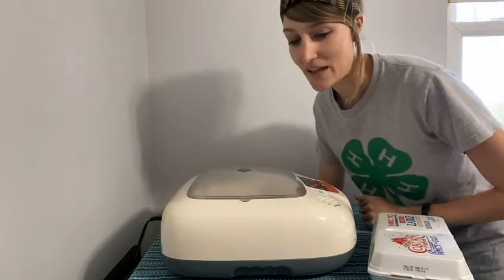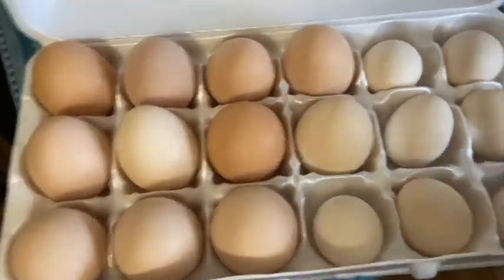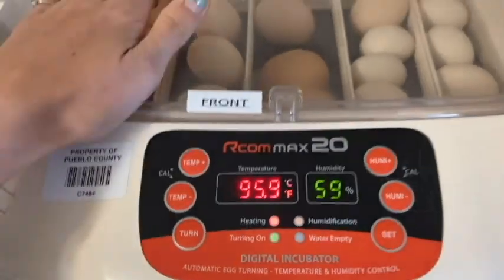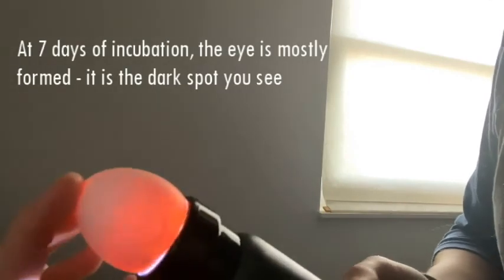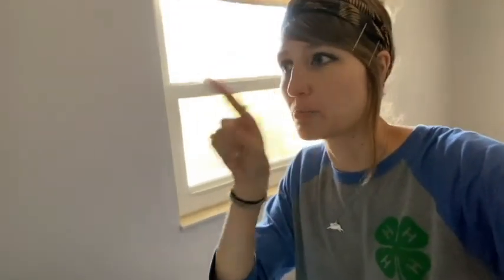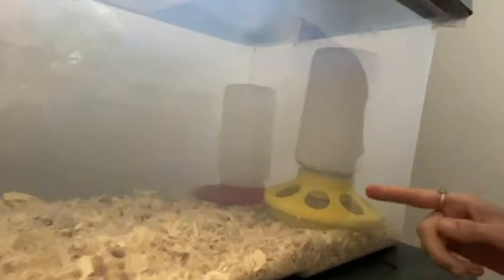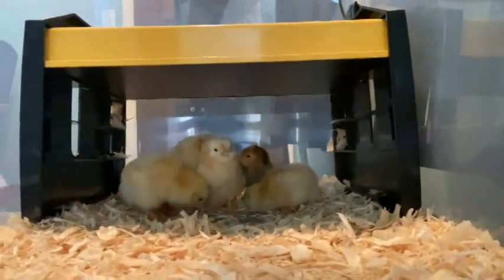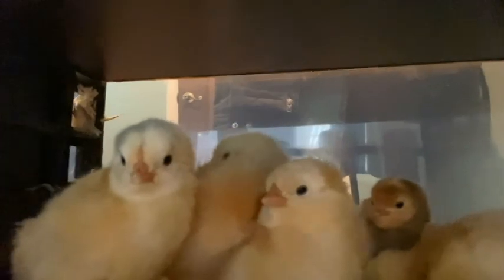Virtual Chicken Embryology Project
In this video, learners will watch the chick hatching process from day 1 to 21 while learning about embryo development, egg candling, and more!